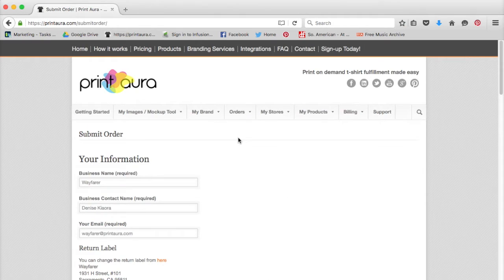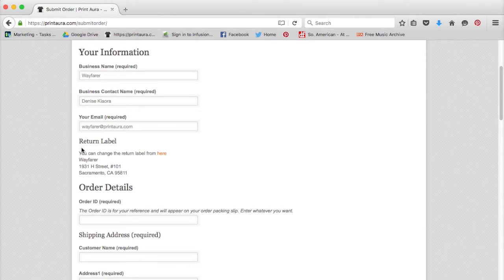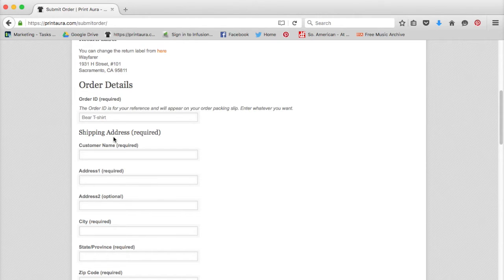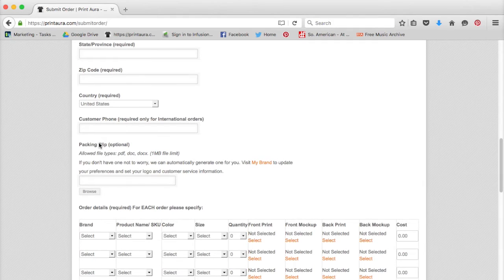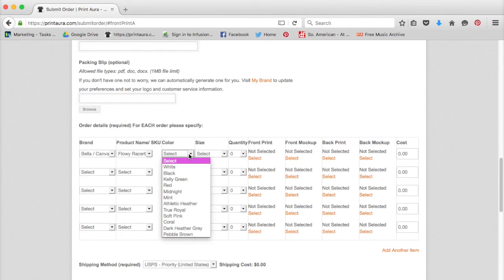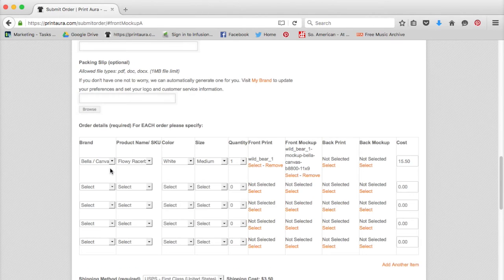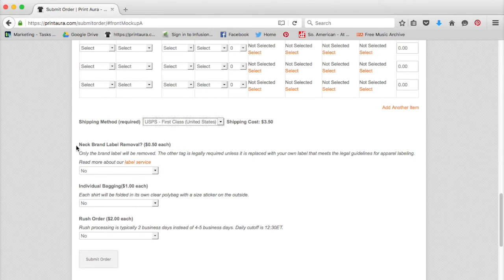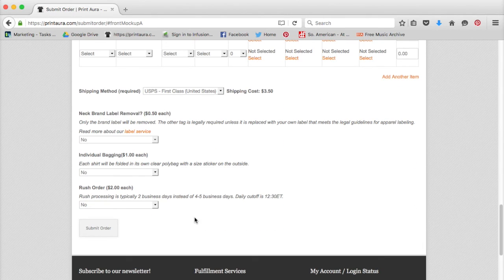How to submit a manual order with PrintAura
Quick guide on how to fill out the form on PrintAura.com to place an order manually. Place an order manually if you are ordering a sample or if you get your orders outside of the e-Commerce carts that we currently integrate with.